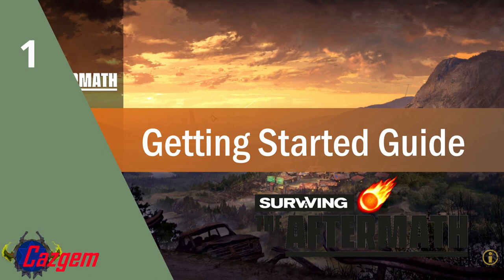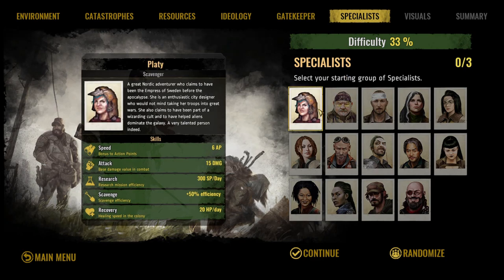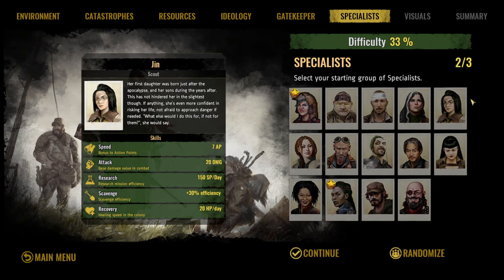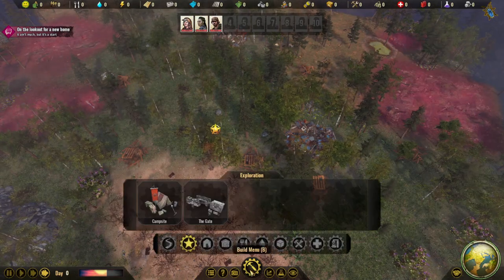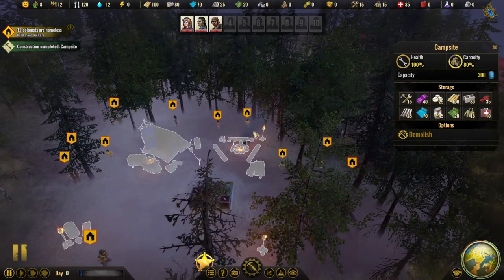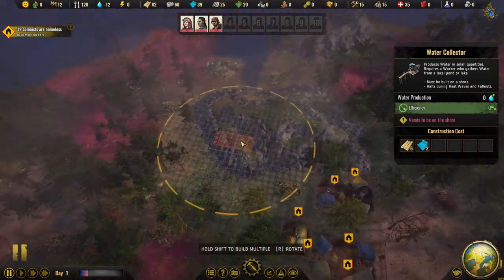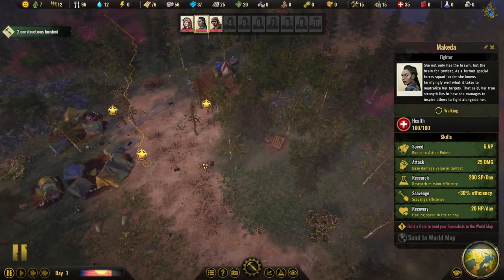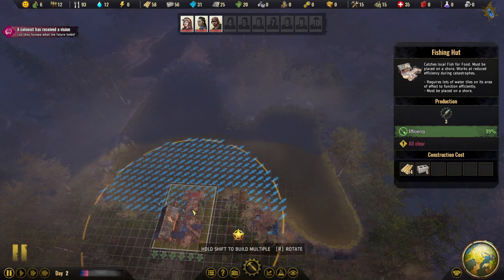Surviving The Aftermath | Getting Started Guide: Episode 1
In this video, we showcase how you can get your colony started in Surviving the Aftermath. I walk through the setup options, making things as beginner-friendly as possible. We also build our first building, get into things such as rotating buildings, and an optimal build order for your first colony.